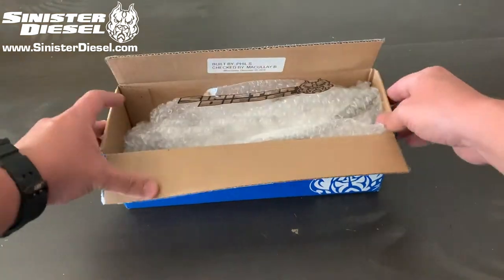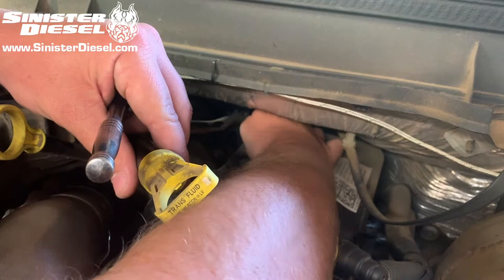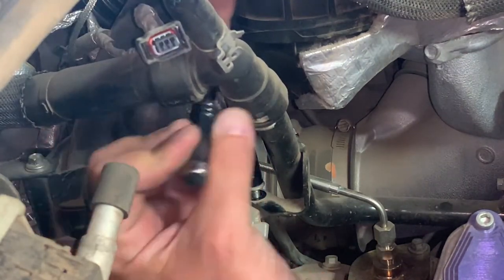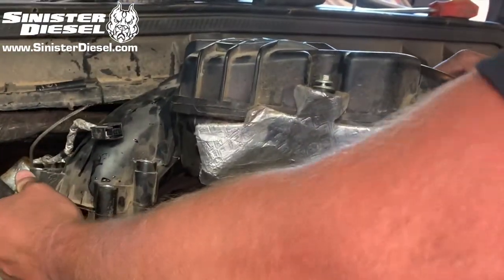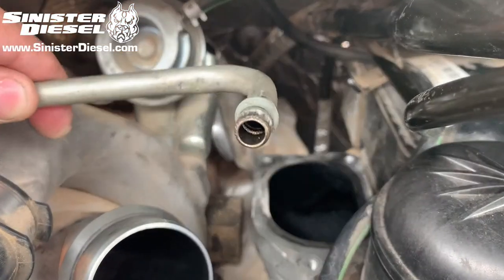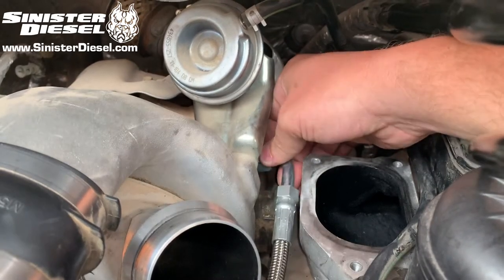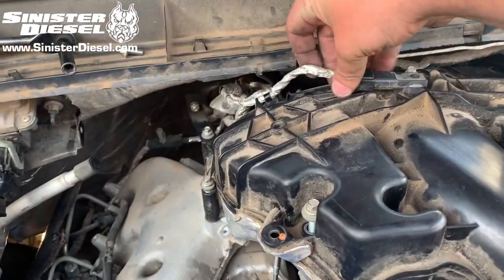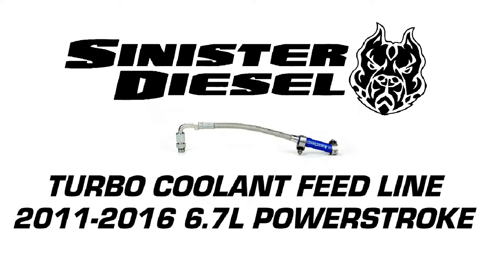Sinister Diesel Turbo Coolant Feed Line for 2011-2016 6.7L Powerstroke Ford F-250 & F-350 Trucks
The Sinister Diesel Turbo Coolant Feed Line addresses one of the most common failures of the cooling system in the 6.7L Powerstroke. The feed line that provides cooling to the turbocharger can often develop a leak. The Sinister Diesel's Turbo Coolant Feed Line is constructed from braided stainless steel instead of a the OEM rigid feed line. The braided line is far more forgiving to vibrations and engine motion. It also utilizes a multi-ply silicone coolant hose instead of the OEM rubber section. For unsurpassed reliability, the Sinister Diesel Turbo Coolant Feed Line for the 6.7 Powerstroke is your go-to solution.